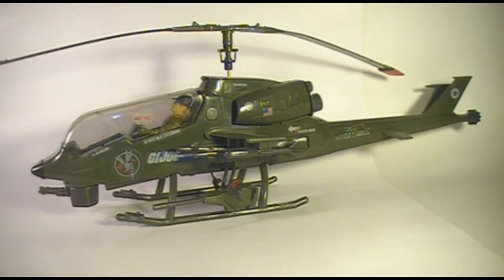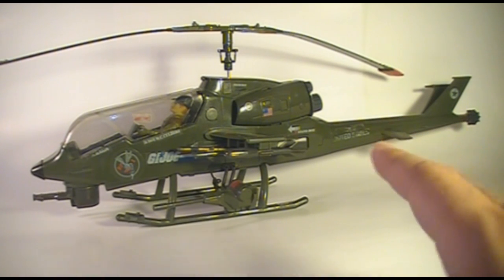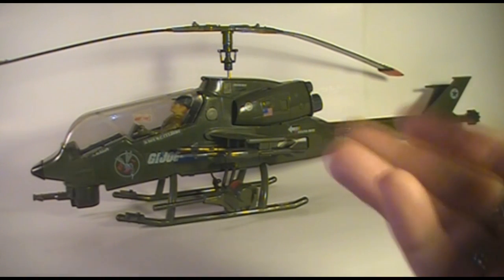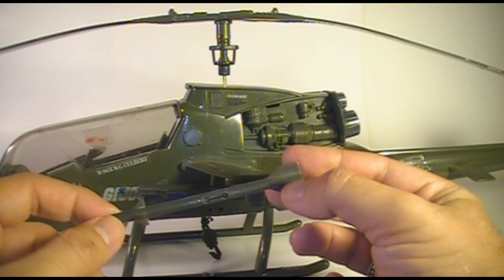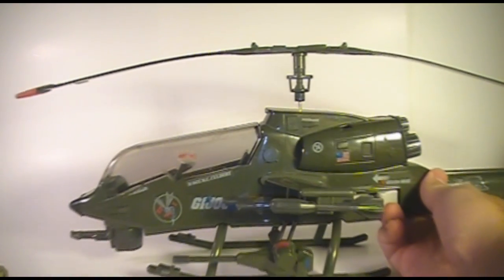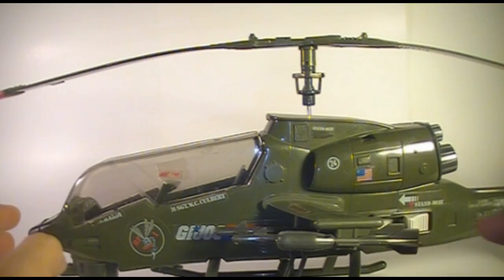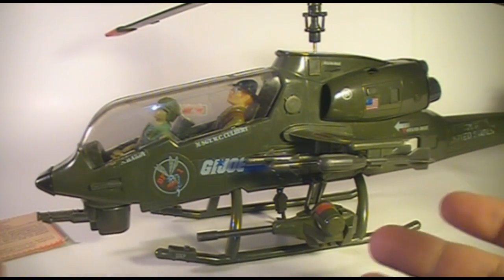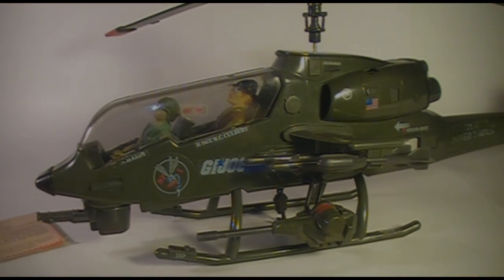HCC788 - 1983 Dragonfly Helicopter - G. I. Joe toy review - S01E03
A toy review of the G. I. Joe vehicle, the Dragonfly helicopter.

Photograph by photo by Sgt. Bobby J. Yarbrough
Non-copyrighted government work, per 17 U.S.C. s. 105